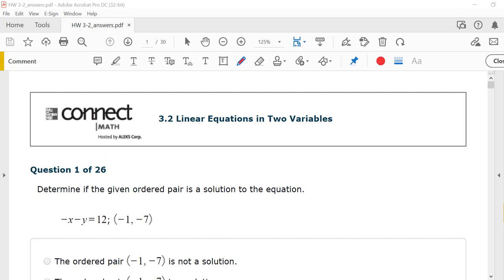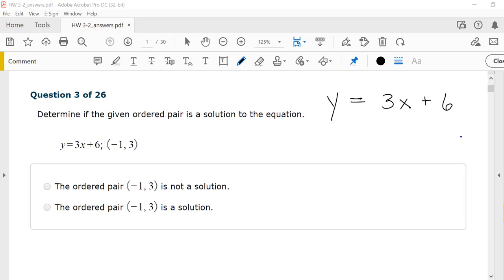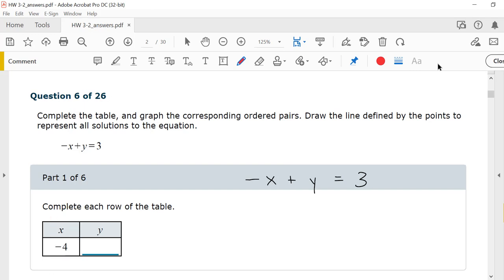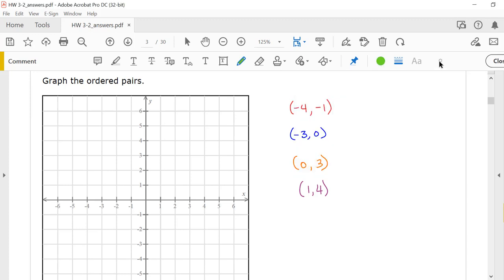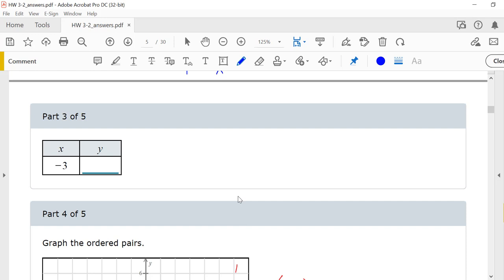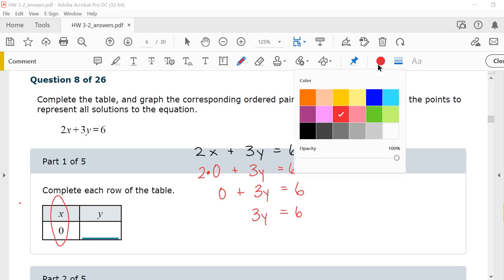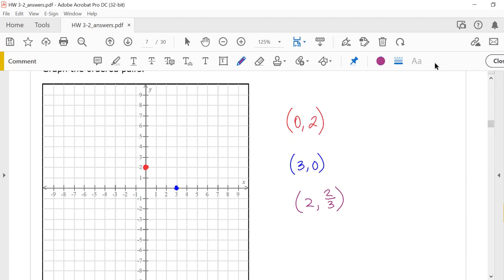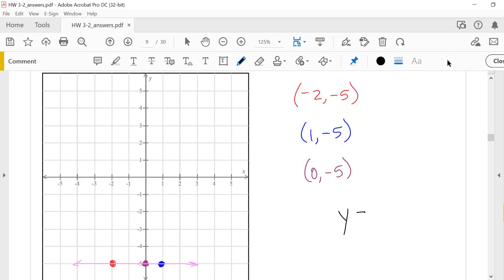0308 HW 3 2 a